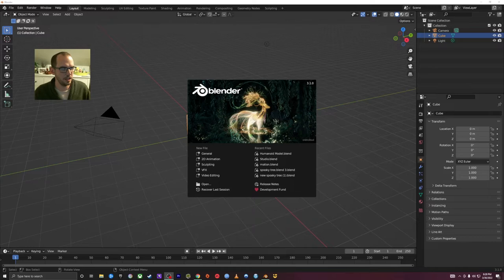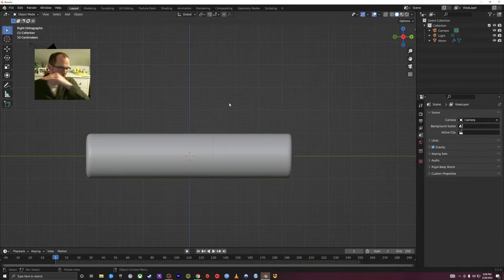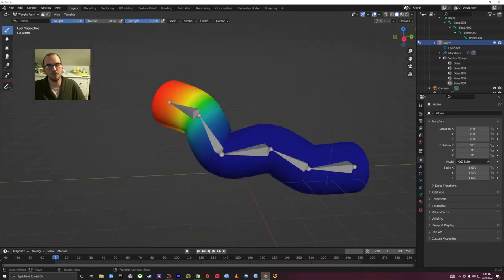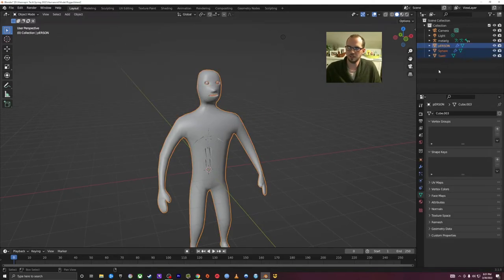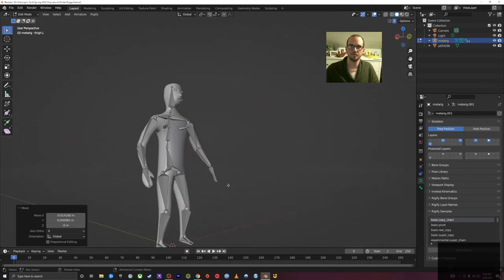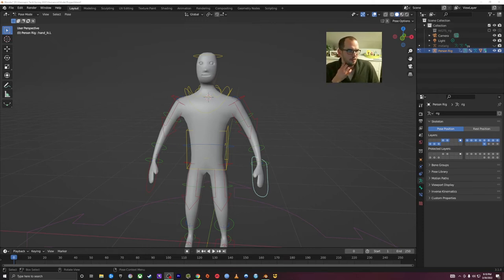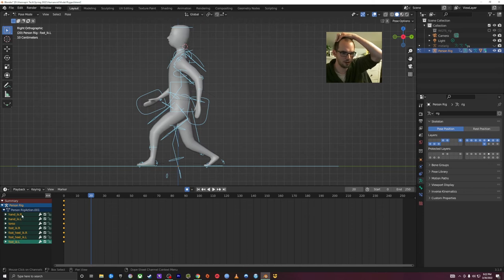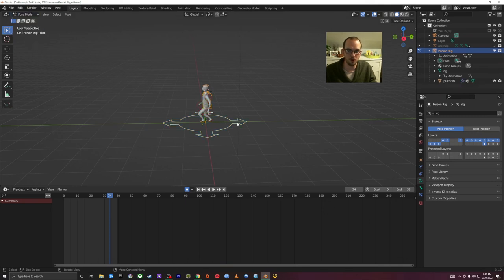3D Basics - Week 12 Lecture: Character Rigging and Animation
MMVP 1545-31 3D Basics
0:00 Intro
1:03 What is an armature?
2:52 Adding bones
9:33 Connecting the armature to the mesh
12:08 Pose Mode
19:34 Rigging a Character with Rigify
31:41 Fixing Rigify Errors
33:05 Generate the rig
33:40 Connecting the rig to the mesh
37:22 Assignment 6
39:18 Animating a walk cycle